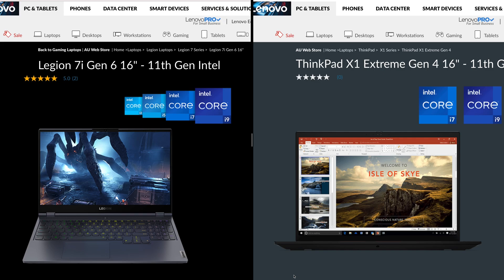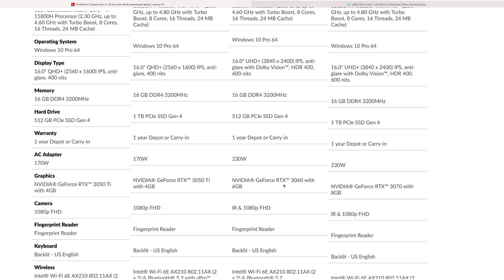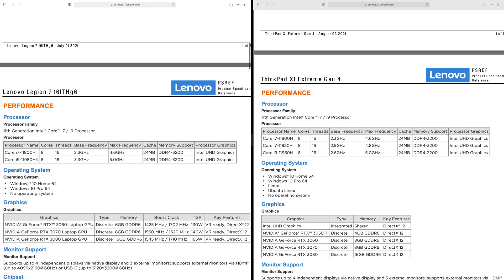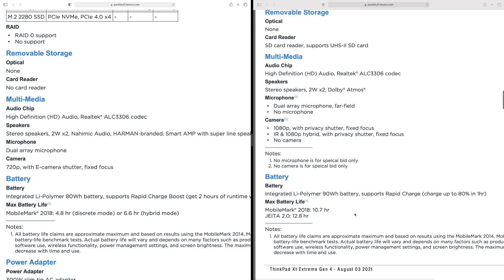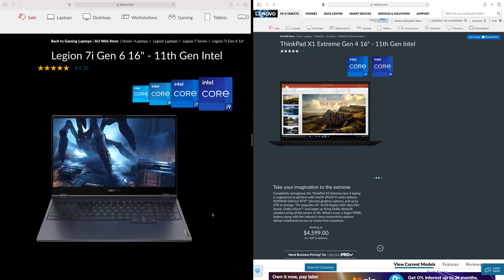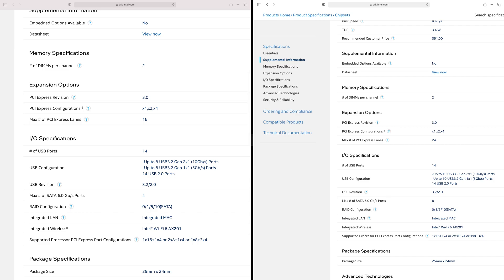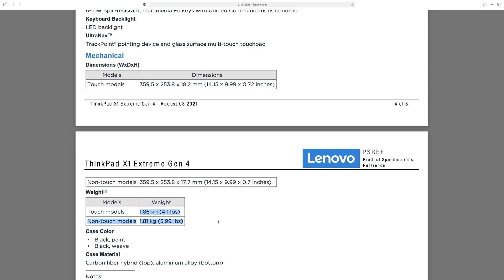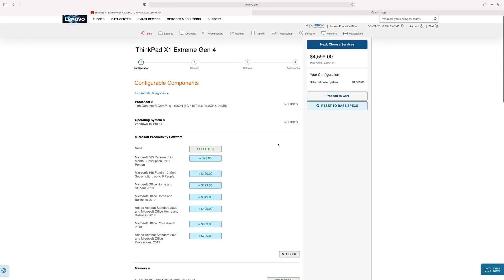Lenovo X1 Extreme Gen 4 v Legion 7 Buying. Don't Make These Mistakes | The Ultimate Buyers Guide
If you're buying an Lenovo ThinkPad X1 Extreme Gen 4 16" - 11th Gen Intel v Legion 7i & Legion 7 Dont Make theses Mistakes. The Lenovo ThinkPad X1 Extreme Gen 4 16" Review.

⏩ Recommended SSD's for Laptops: